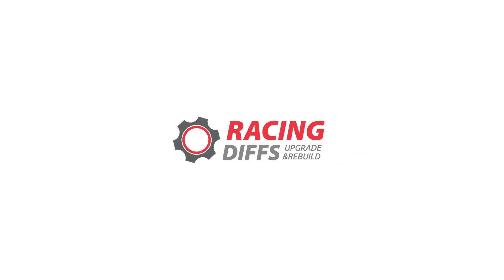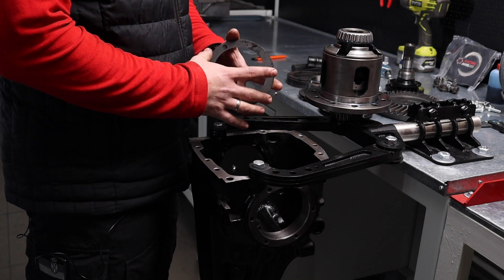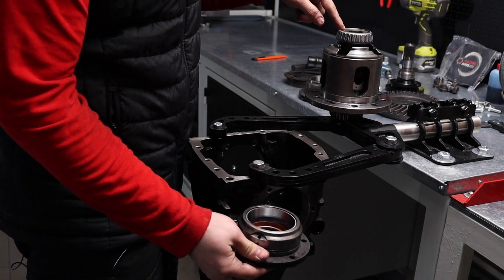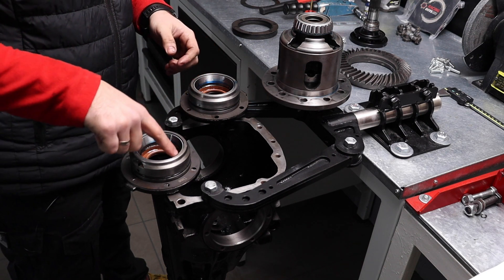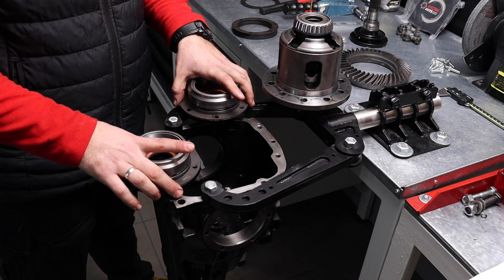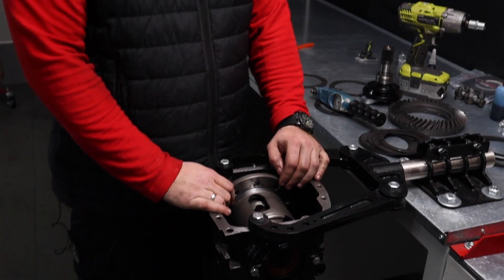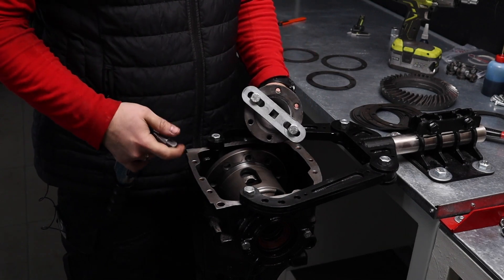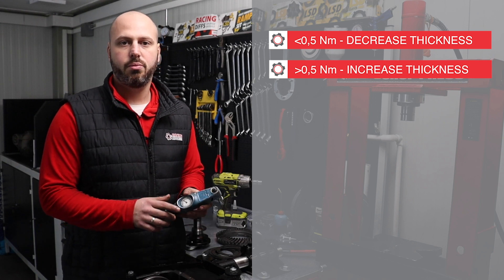BMW LSD retrofit - Carrier preload, gear patch and backlash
This is a demonstration how to properly install LSD unit from E36 into open diff housing from E30. Focus is on how to adjust carrier preload, which is optimal thickness of adjustment shims and how to measure rotational resistance. We explain what to do if carrier unit is too tight and what if it to loose.

Links:
- Adjustment shim set

Chapters:
00:00 Intro
00:40 Tools you need
01:10 Adjusting the backlash
05:56 Let's do some measuring
07:34 Conclusions